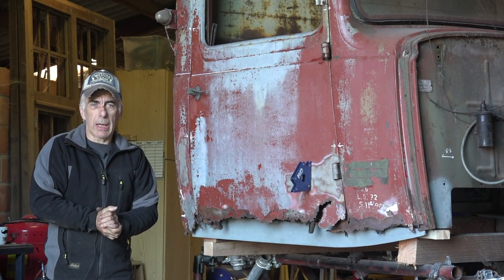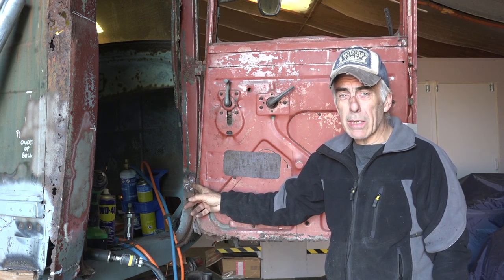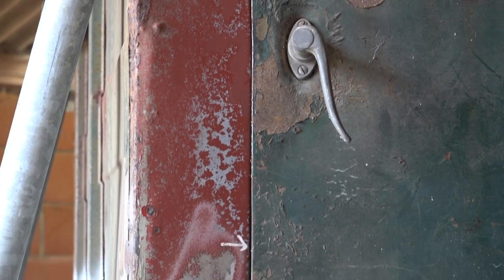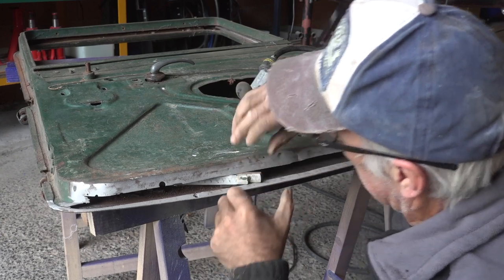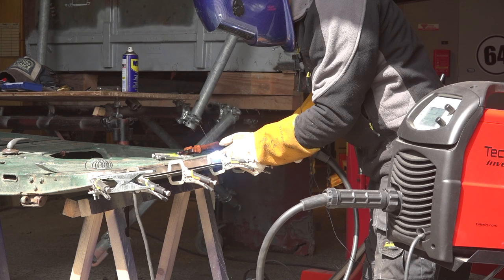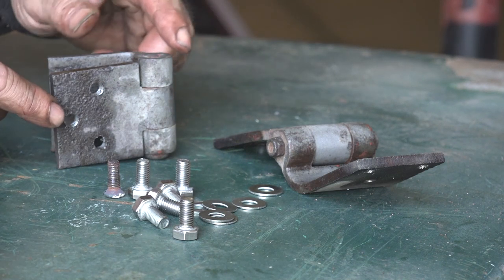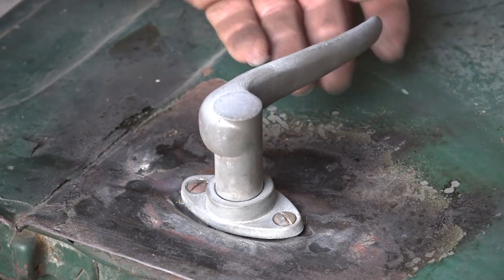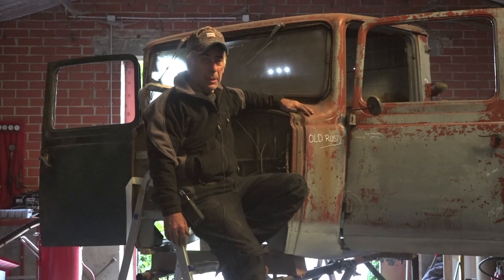Old Rusty is back, more welding and bending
This video is the follow on Old Rusty , repairing and replacing doors and hinges.